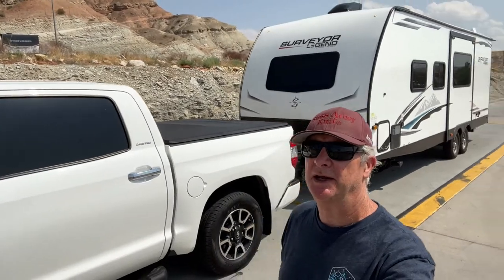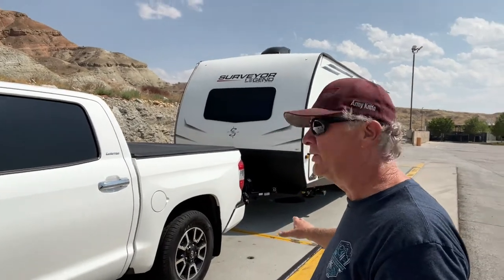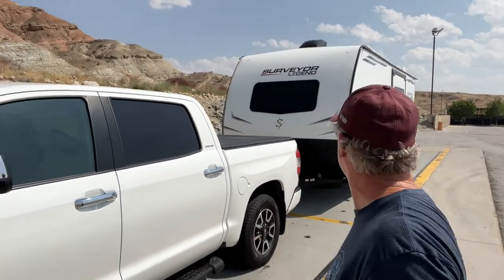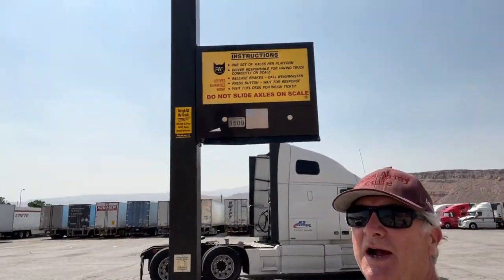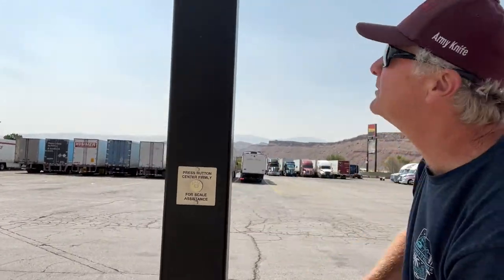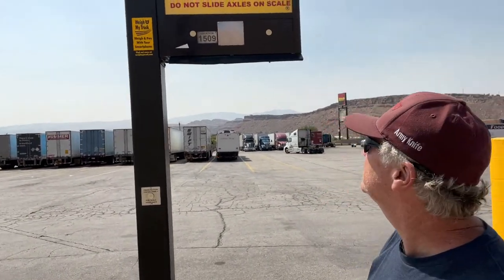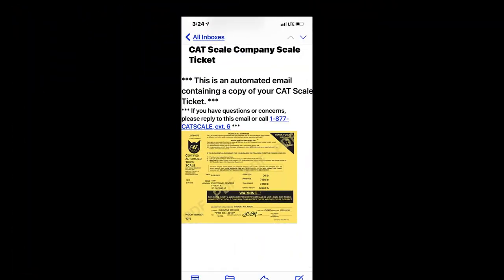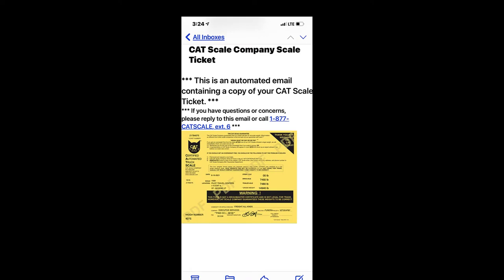CAT Scales, What does my RV Weight??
Unless you are a trucker, the average person would not know there are weigh scales all over the country. CAT Scales are one of the ones I have seen in various cities.
With so many people buying new RV without having any idea what their Rig weights and their towing capacities in order to be safe. I encourage you to weigh your rig and along with that, measure the height of your RV to avoid going through low bridges or underpasses that could destroy your rig.